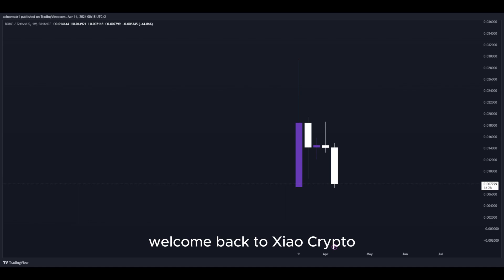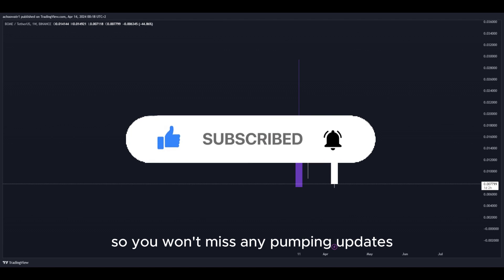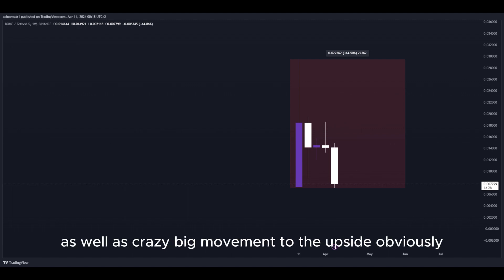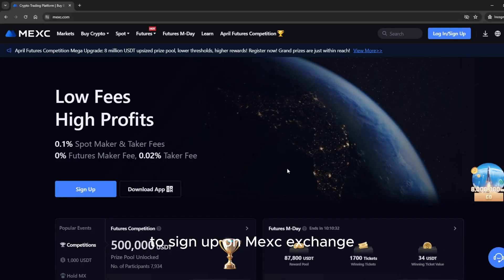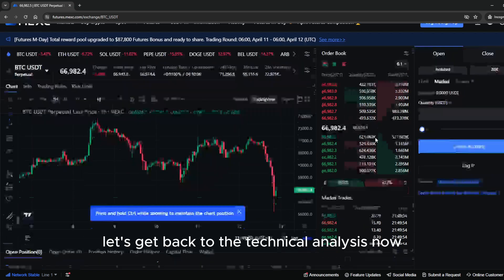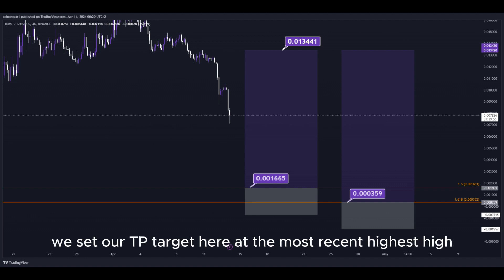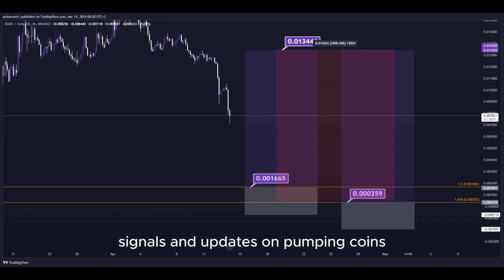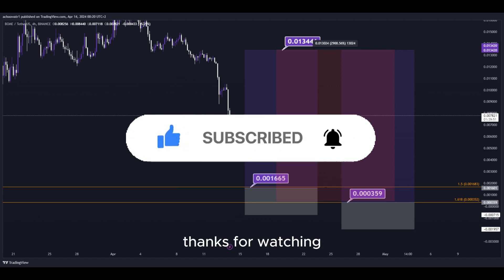BOME PUMP BUY NOW!! BOOK OF MEME Price News Today🔥 Technical Analysis Update, Price Prediction!